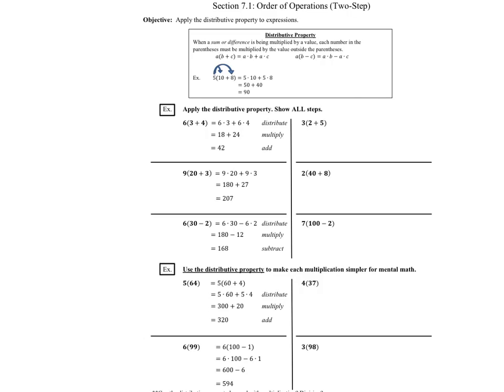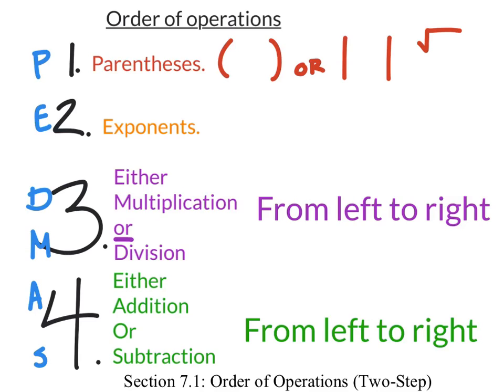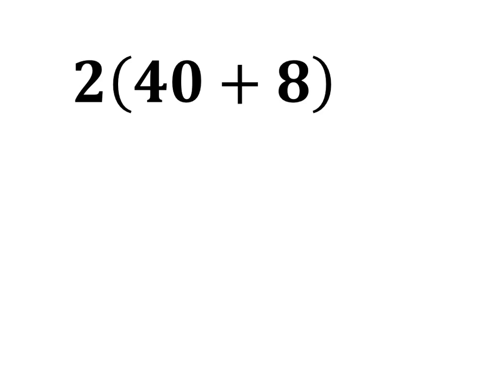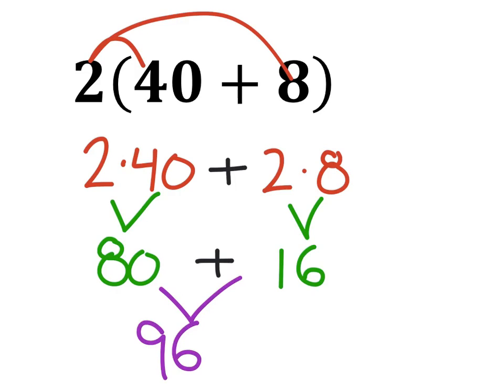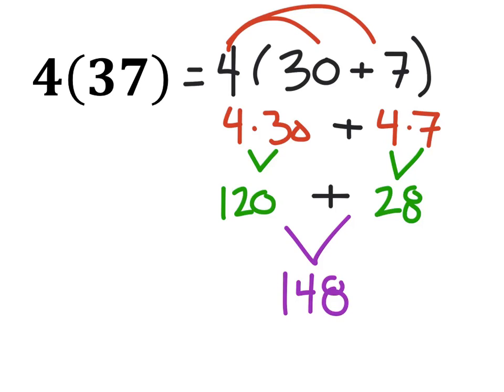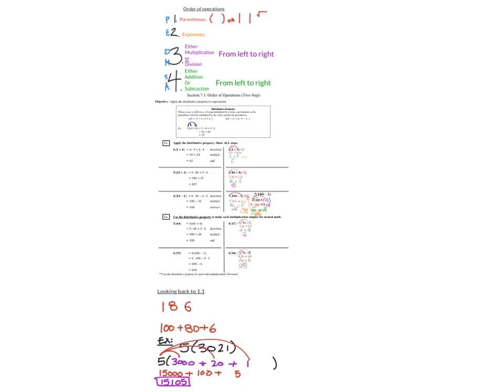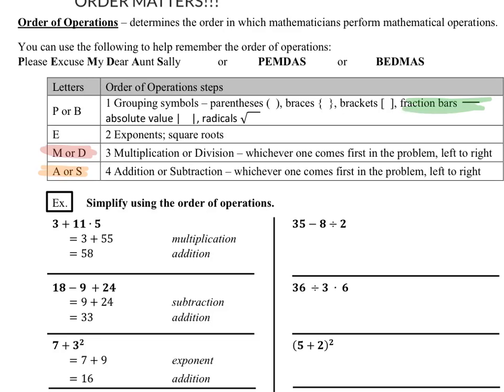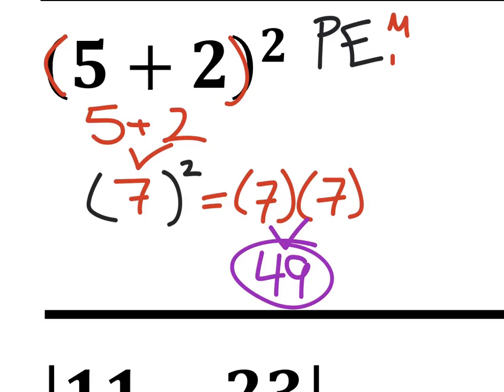Order of Operations - Two steps (MATH 900 Unit 7 Lesson 1)